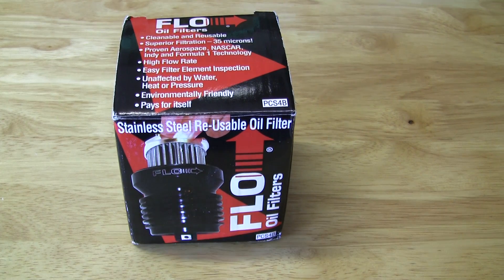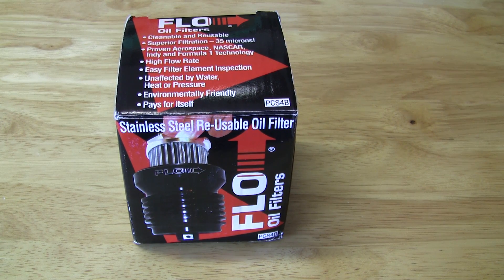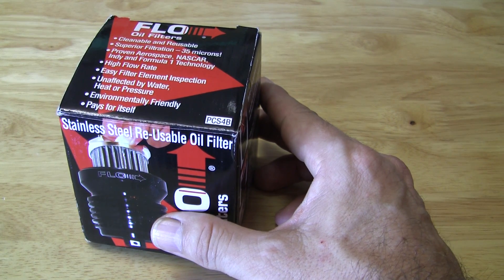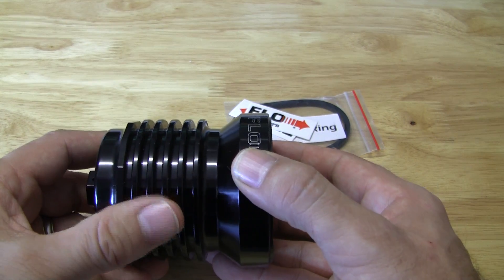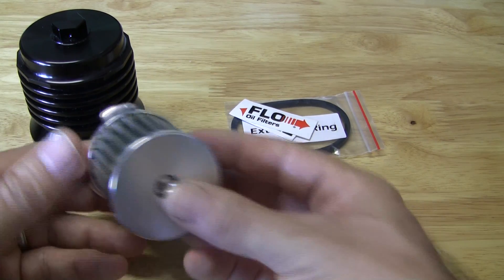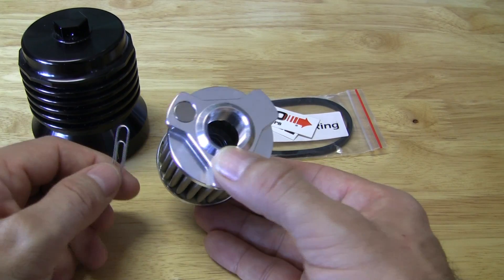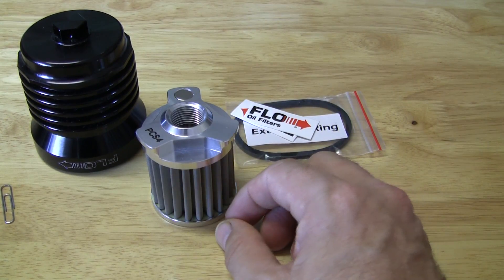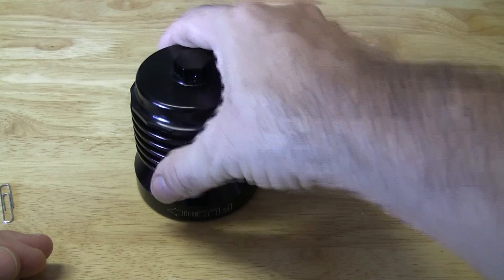Oil Filter PCS4B for R1200GS Adventure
Just a quick look at the stainless steel re-usable Oil Filter that I will put on my BMW R1200GS Adventure instead of stock paper oil filter.